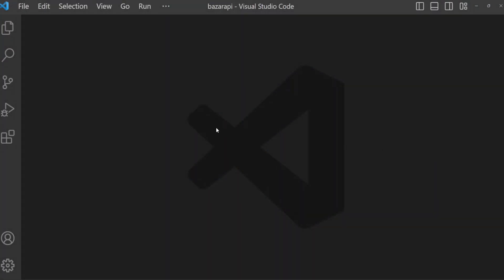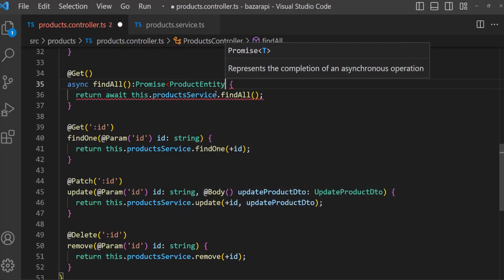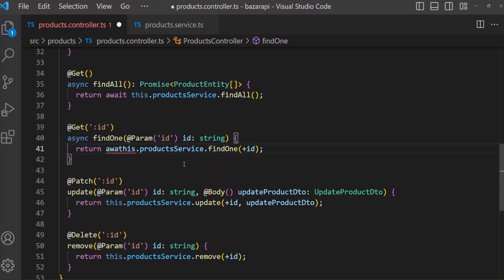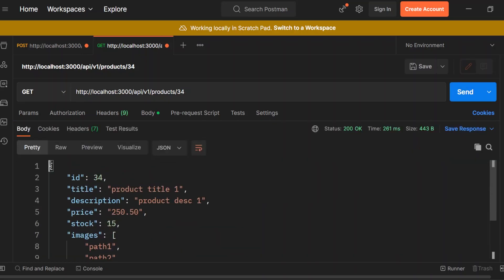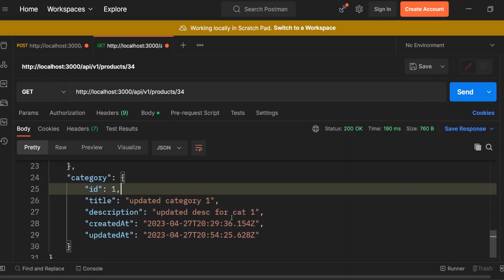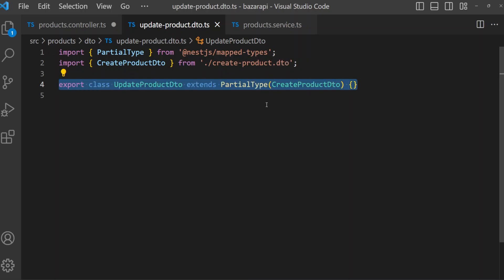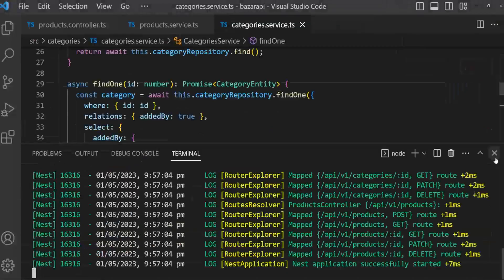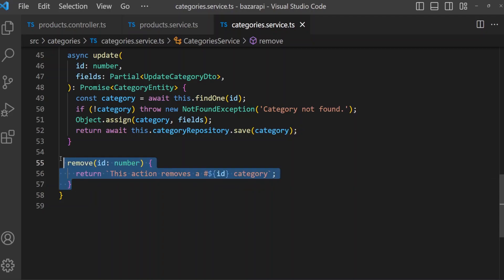Nestjs backend rest api - Ecommerce project. Product find one, find all & update method.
Nest (NestJS) is a framework for building efficient, scalable Node.js server-side applications. It uses progressive JavaScript, is built with and fully supports TypeScript (yet still enables developers to code in pure JavaScript) and combines elements of OOP (Object Oriented Programming), FP (Functional Programming), and FRP (Functional Reactive Programming).

This is a simple starter guide to create a nestjs rest api of an ecommerce backend project